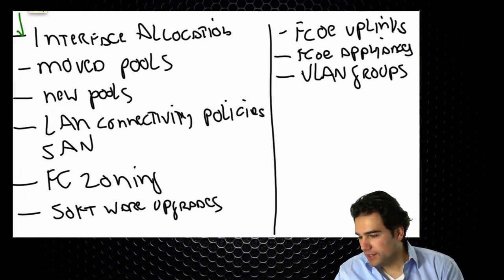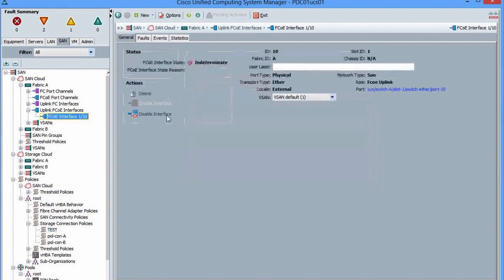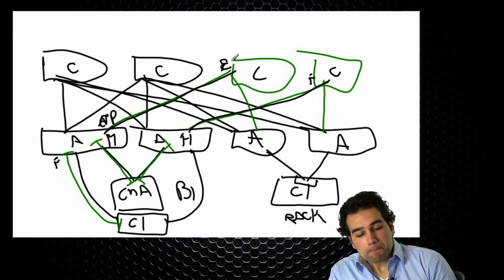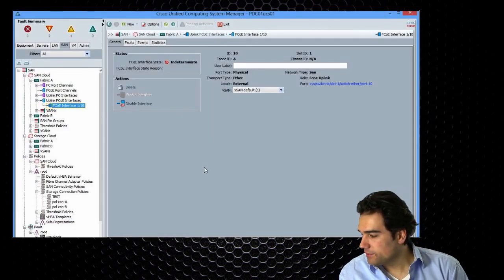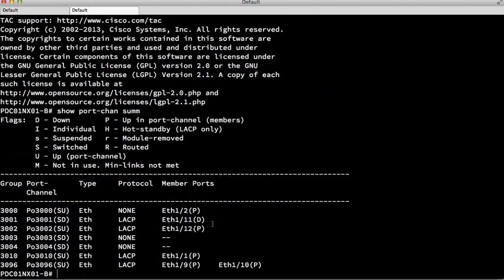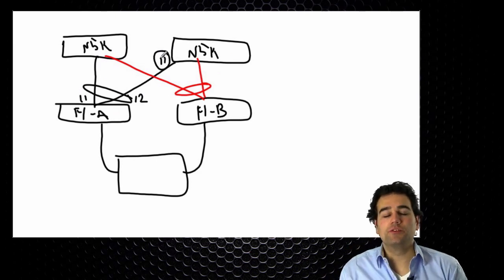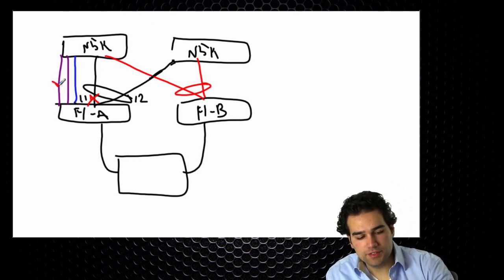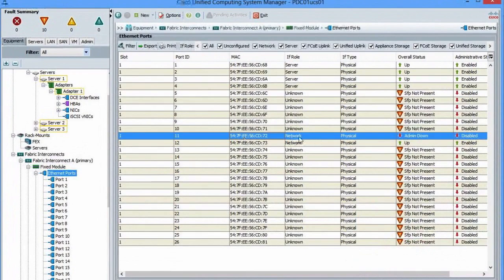55. 2 1 FCoE Uplinks